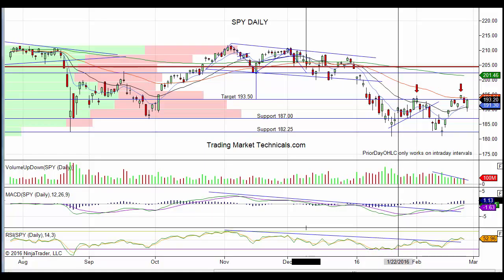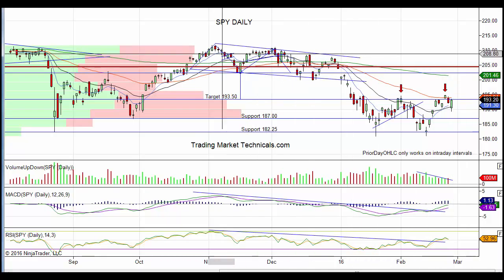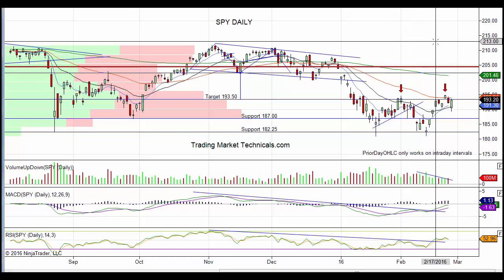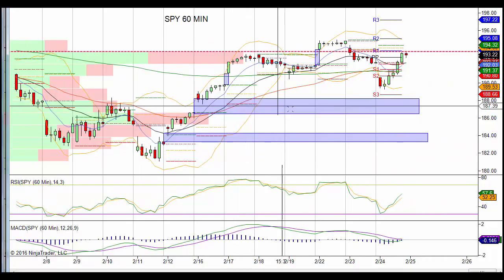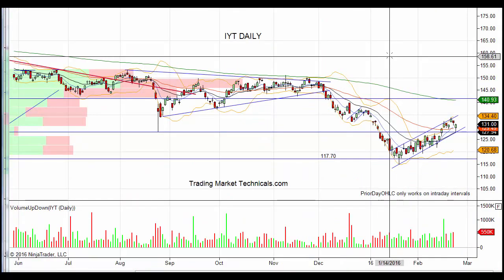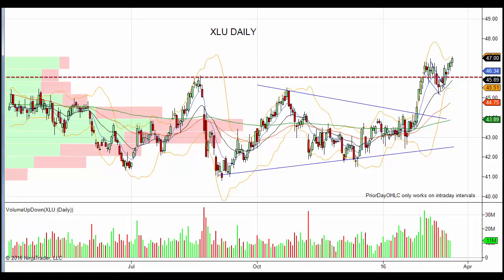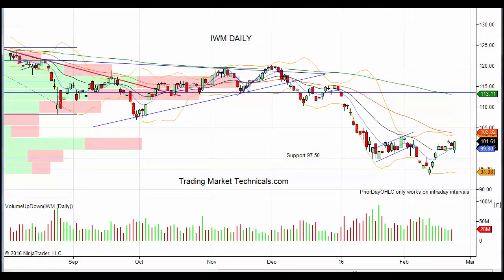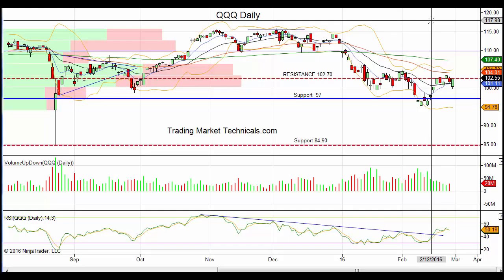TMT Stock Market Strategy Video 2 25 2015